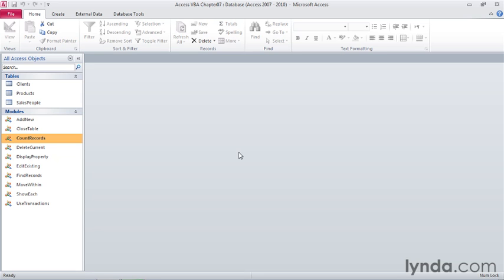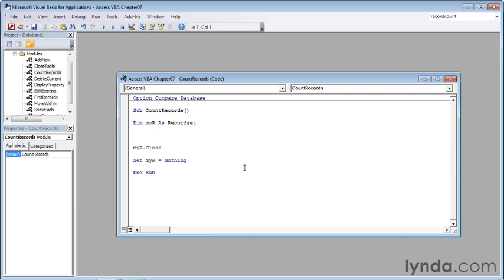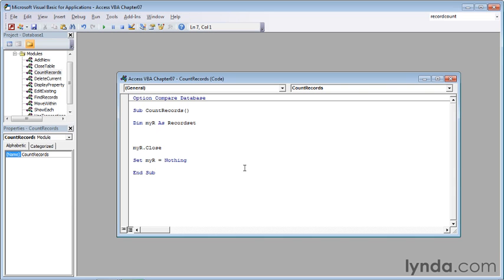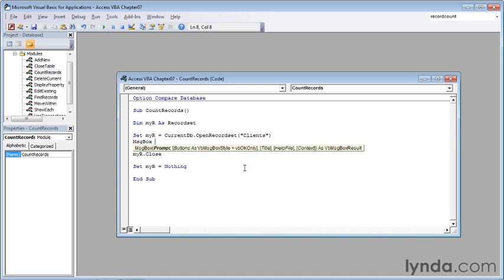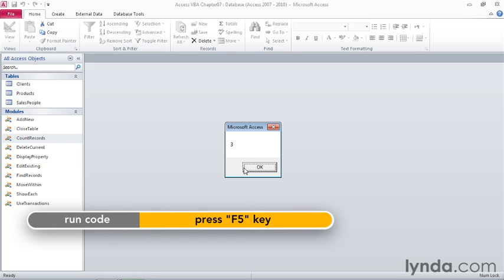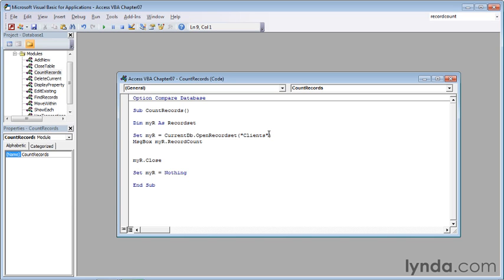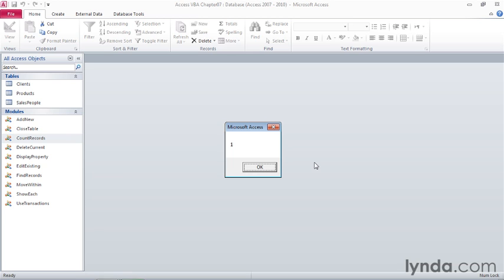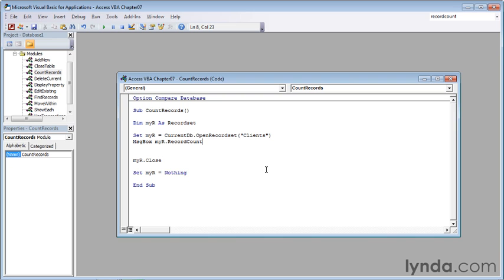87007_07_10_SC11_count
87007_07_10_SC11_count